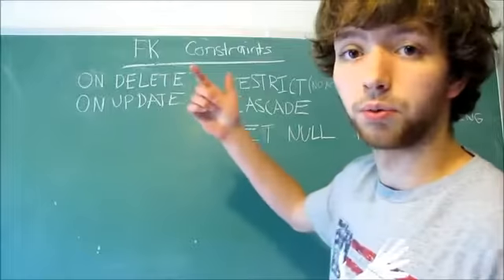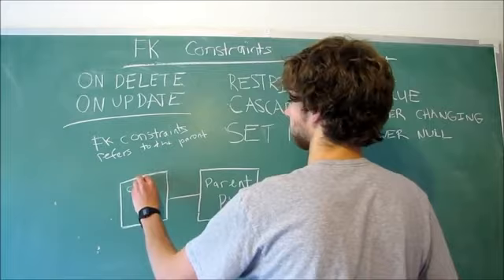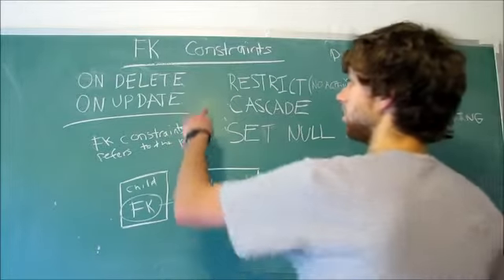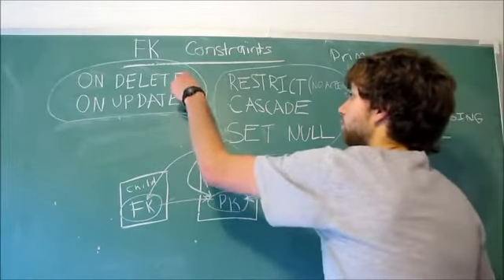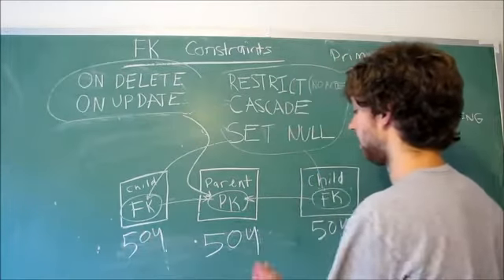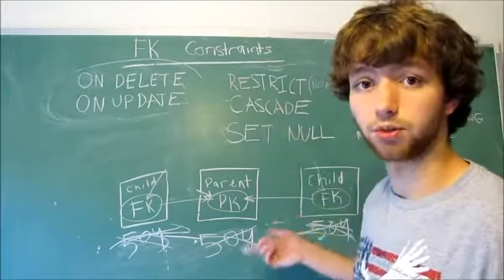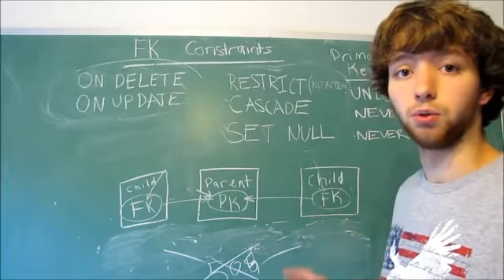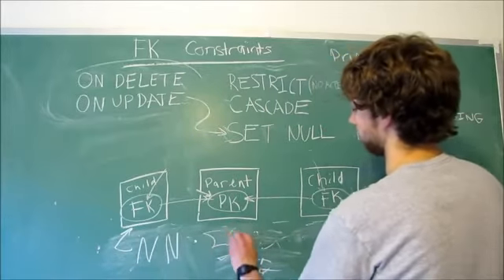Database Design Skillfeed 31